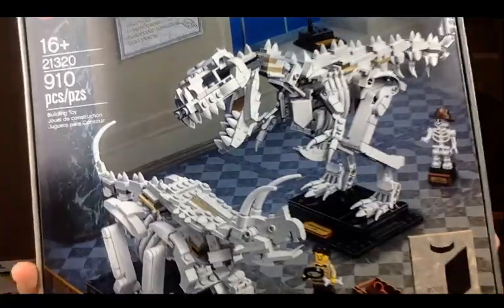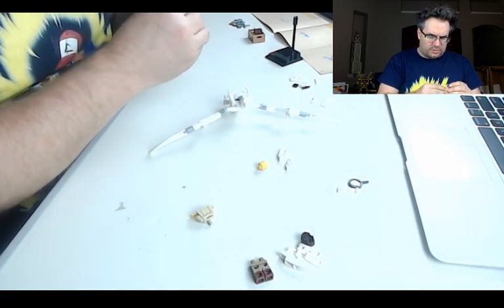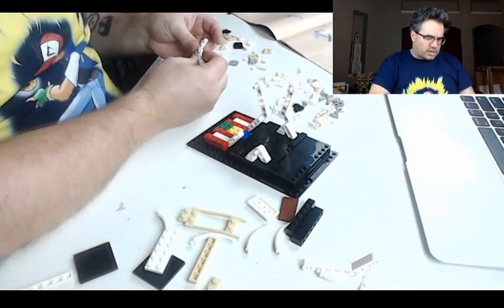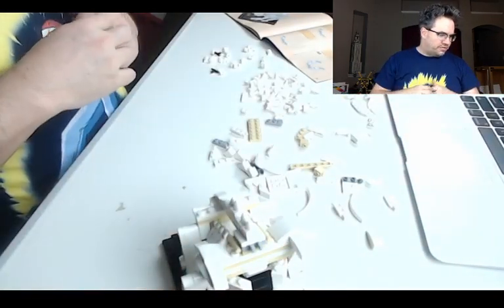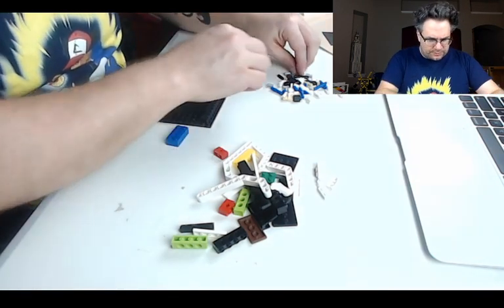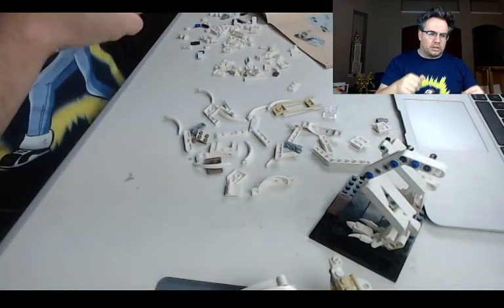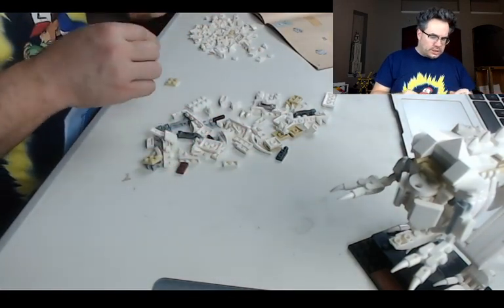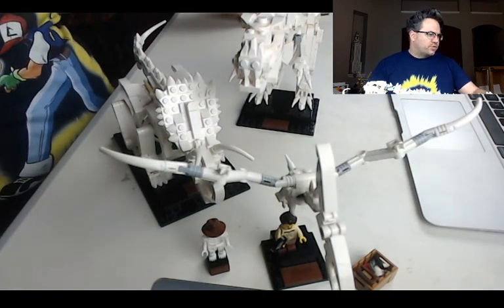BBD Live: Unbox & Build - Dinosaur Fossils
Another unbox and build, this time the Ideas set of Dinosaur Fossils. Come have a drink and chat for a bit as I take a break from boxing and moving to build some LEGO!

Beers:
Shiner Prickly Pear